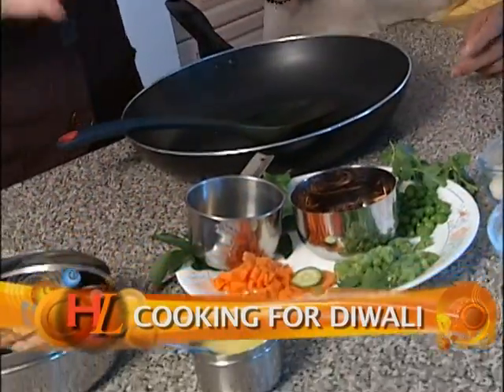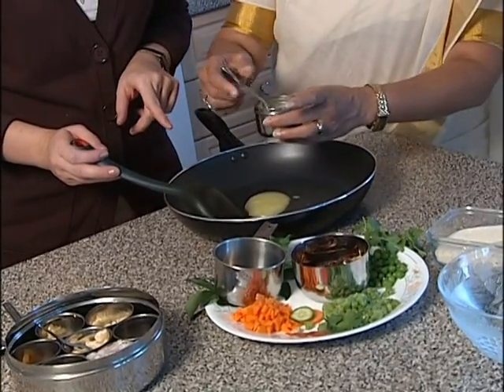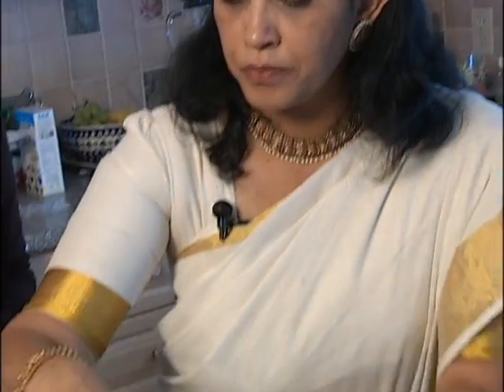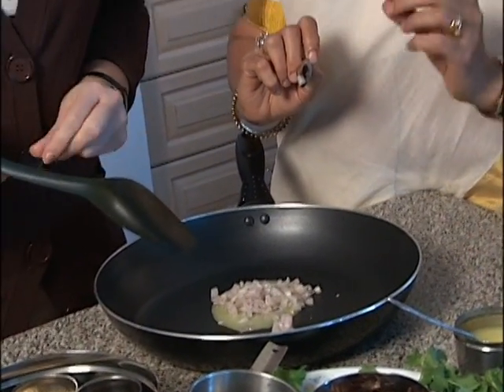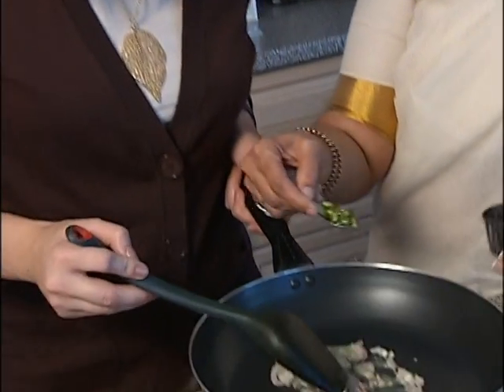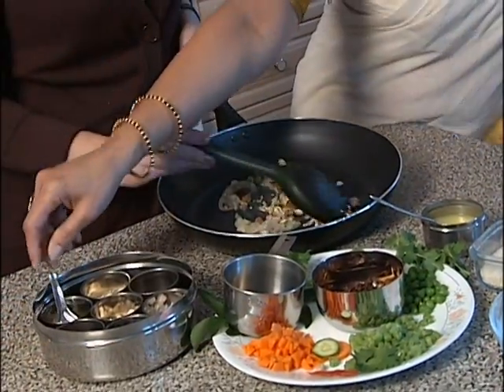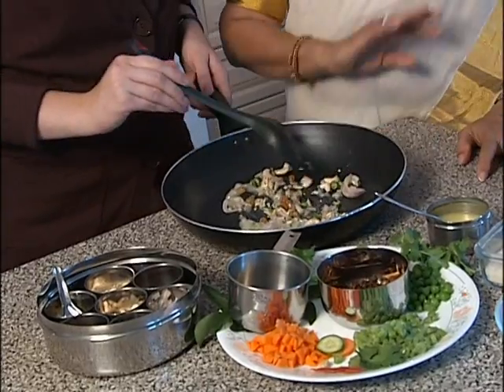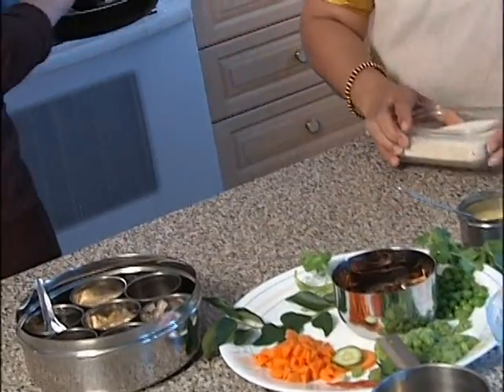Cooking for Diwali (Part 5)